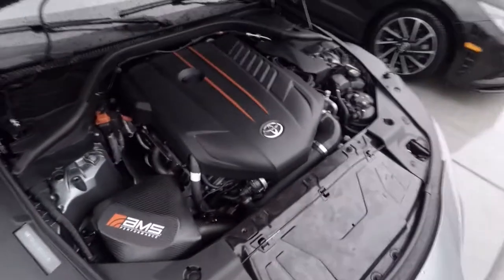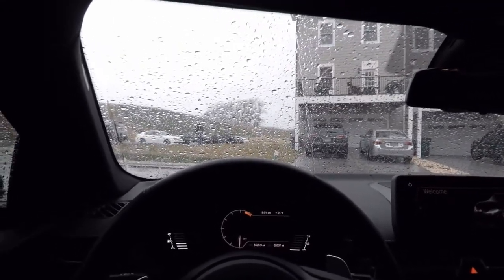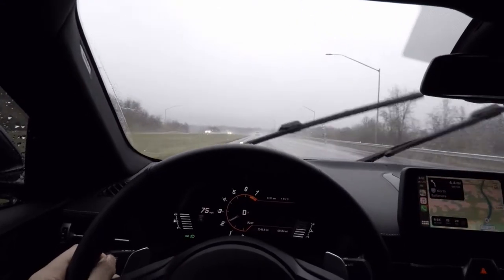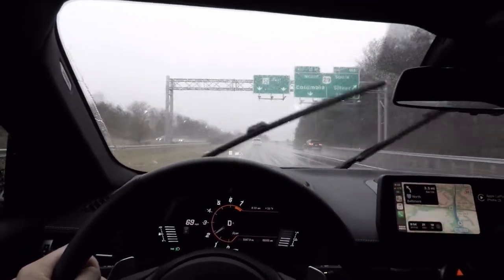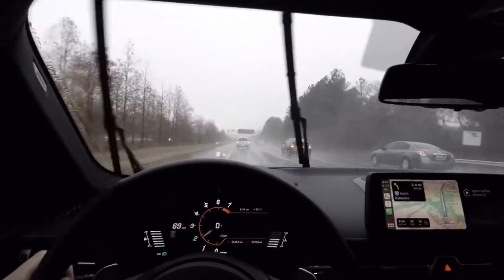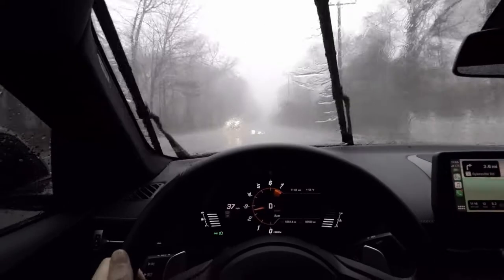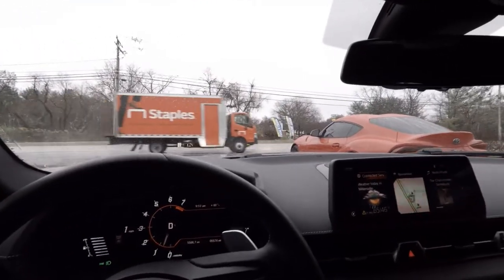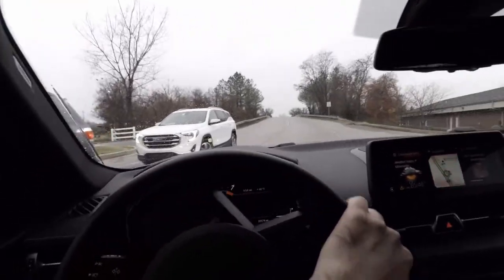AMS Charge Pipe FAILURE on my Supra!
So yesterday I did a 5th gear pull and I hear a loud "boom" under the hood. What happened was the base of the charge pipe got crunched due to the boost of the turbo. I was unaware that AMS had just recently put out a notice about the first batch of charge pipes were prone to failure. Should I get a new updated AMS charge pipe or go with a different brand?

Shoutout to Kinetic Autoworks for taking care of me.